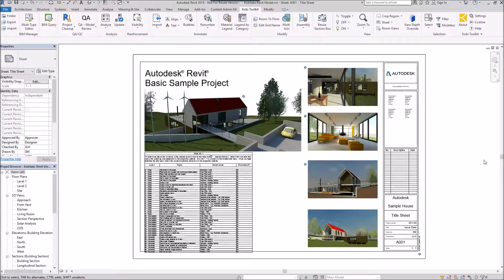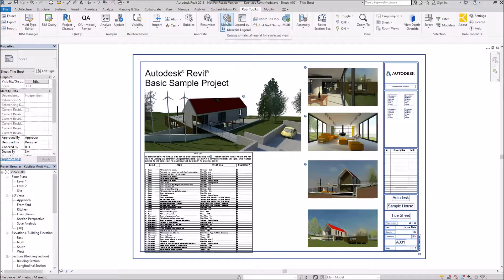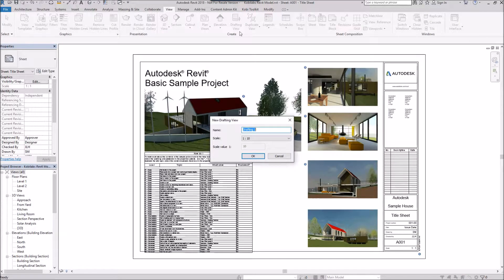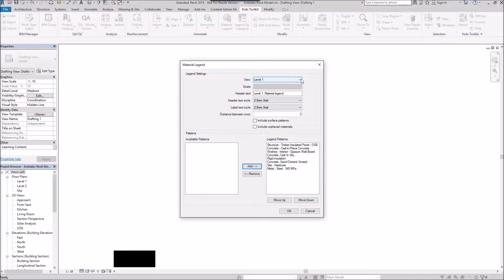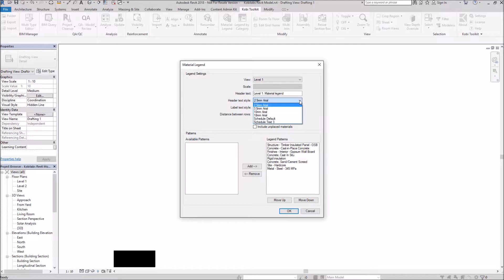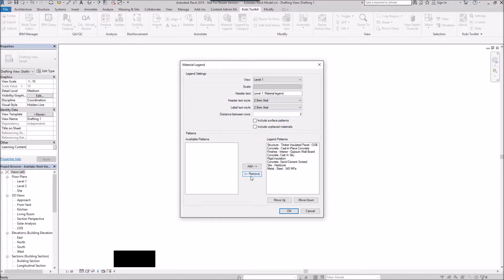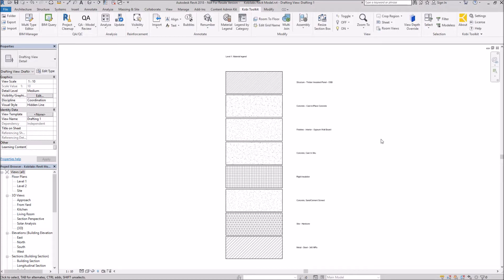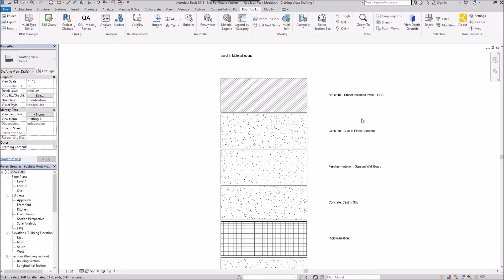Revit Material Legend - Kobi Toolkit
Revit Material Legend tool is included in Kobi Toolkit for Revit.